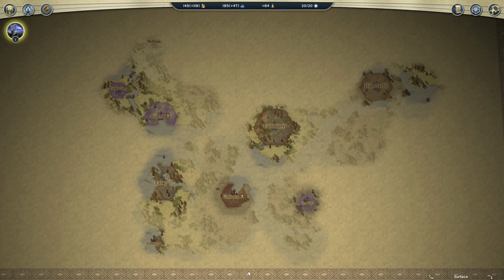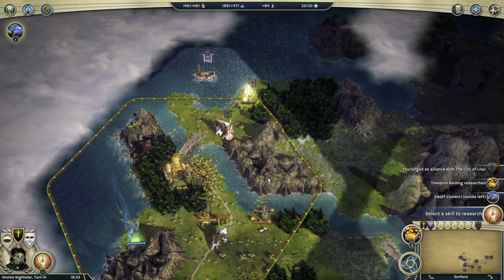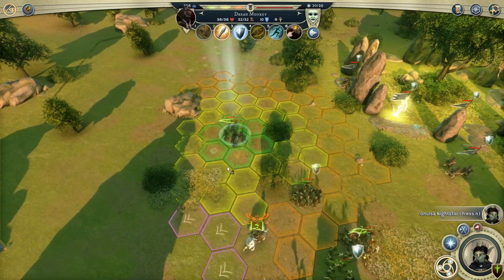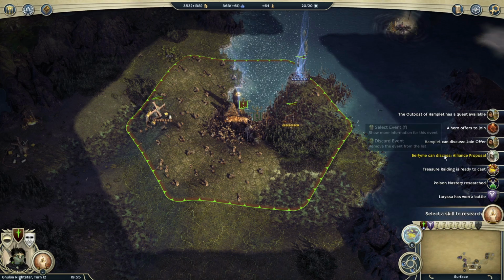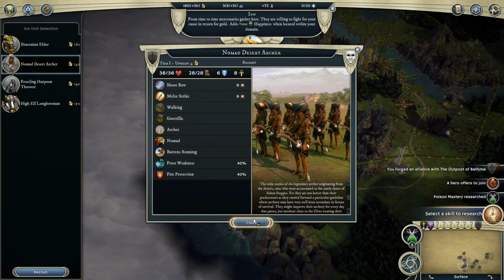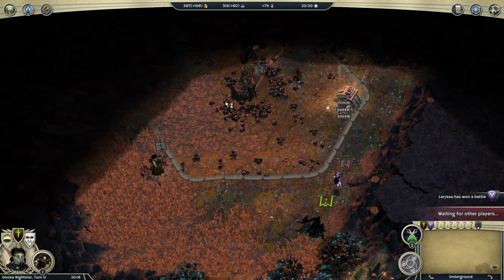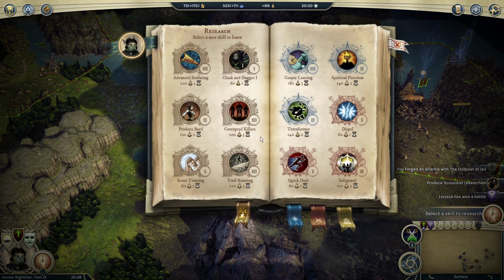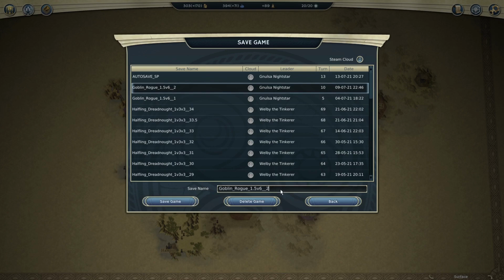Age of Wonders 3 - Goblin Rogue - #3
Gnulsa recruits a unique hero as she continues to bring communities into her empire.

This is episode 3 of my Goblin Rogue, 1.5 vs 6, Age of Wonders 3 series.

Leader:
- Name: Gnulsa Nightstar
- Race: Goblin
- Class: Rogue
- Specializations: Keeper of the Peace Adept and Master, Explorer

Game Setup:
- Players: 1 Human, 1 AI (Lord Difficulty), and 6 AI (Emperor Difficulty)
- Teams: Human + AI (Lord) vs 6 AI (Emperor)
- Map Size: Extra Large
- Map Type: Island
- Game Speed: Normal
- Defender Strength: Normal
- City Founding: On
- Ironman Mode: On (I do not reload and replay situations if things go wrong)

Mods:
- Corrupt the Source – Extensions
- V-Mods: More Heroes
- Mystical Dwelling Upgrades
- Triumphant Heroes
- Racial Reinforcements
- Decodence – Map Editor Content
- Decodence – RMG Integration
- Shadow Realm Expansion – Content – BETA
- Shadow Realm RMG
- Wasteland Expansion
- Compatibility Patch Shadow Realm and Wasteland Expansion